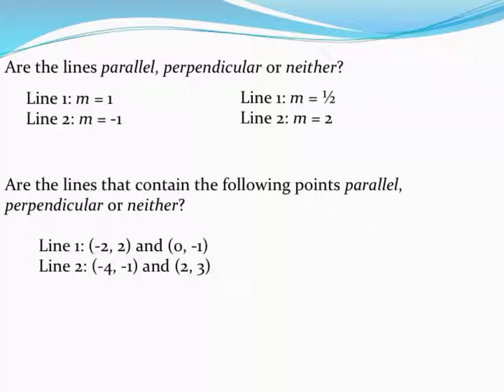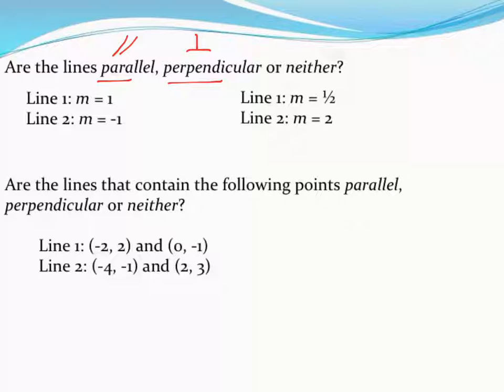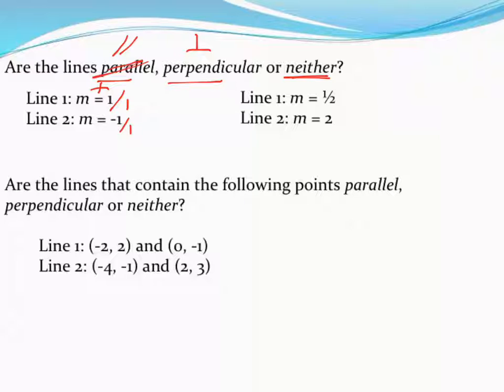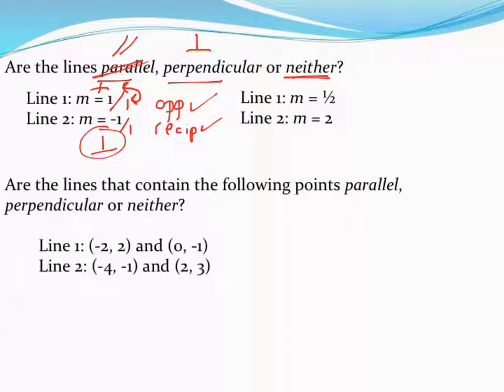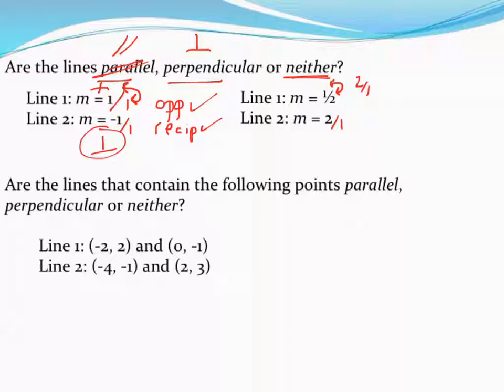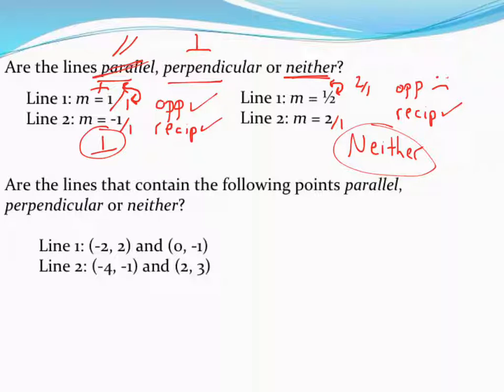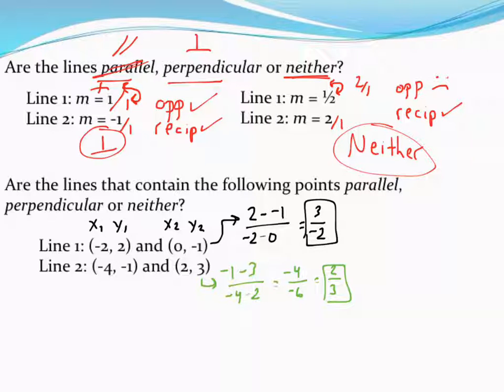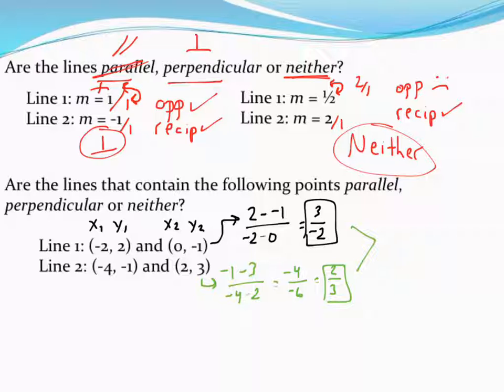Using slope to determine if lines are parallel, perpendicular, or neither